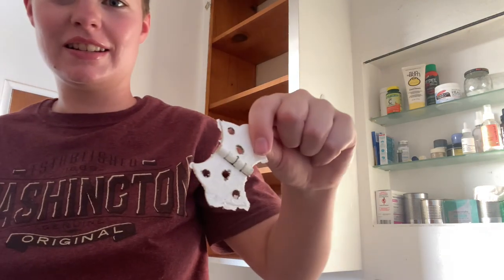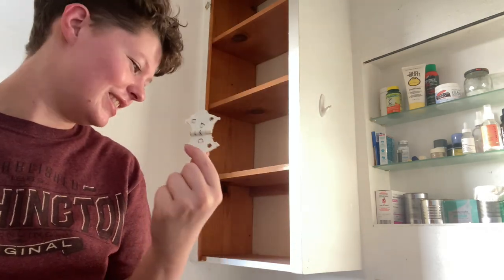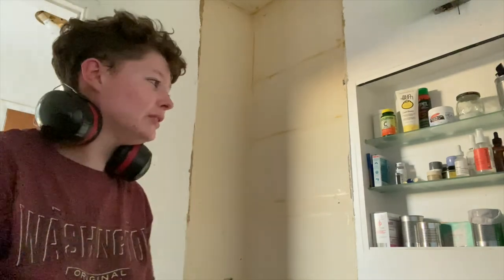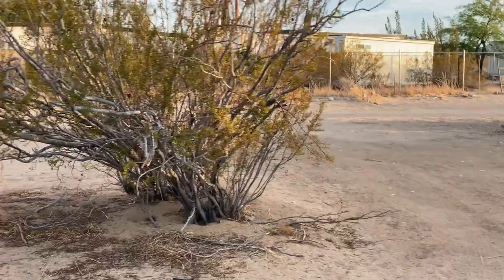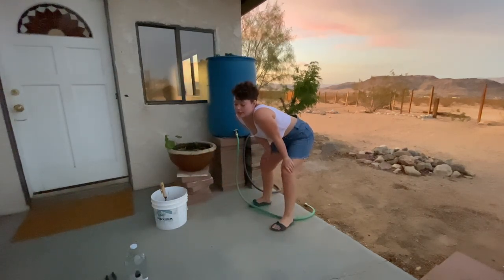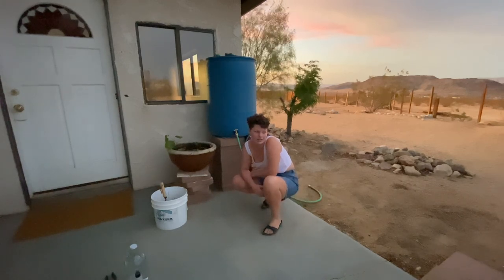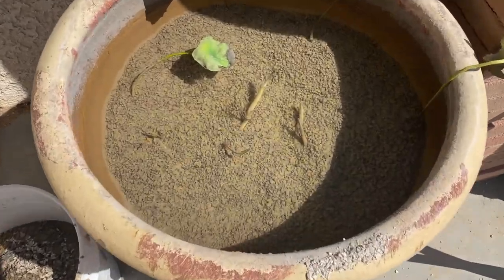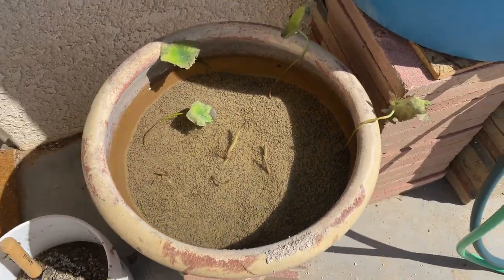9. Monsoon at the Homestead | Bathroom Demo & Skimming Drywall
I started two very large projects this week. In the long run, I plan on demoing the whole wall the bathroom door was on. I obviously still have dozens of walls to skim throughout the house but that will happen gradually as different spaces become ready. Also featured this video, my failed attempt at catching a bee swarm and chopping up my lotus plant that got root rot.

0:00 Special Visitor
1:41 This has to go
8:13 Bee-ry Dissapointed
14:55 Learning Drywall
19:45 Monsoon!